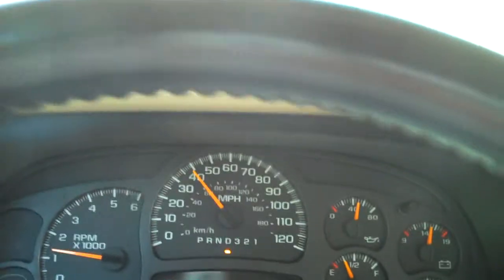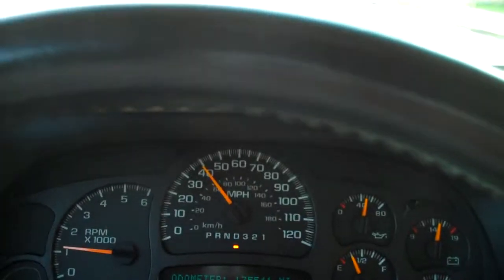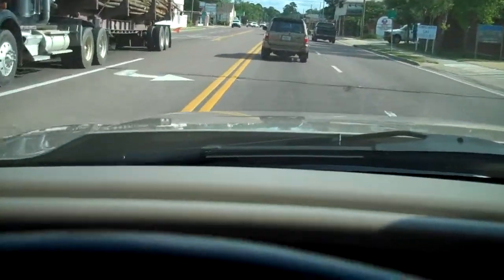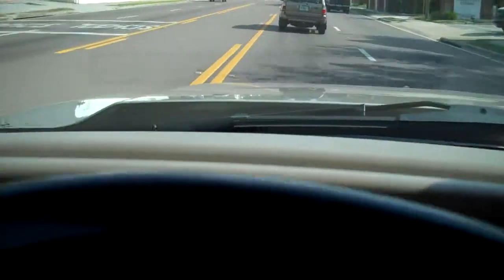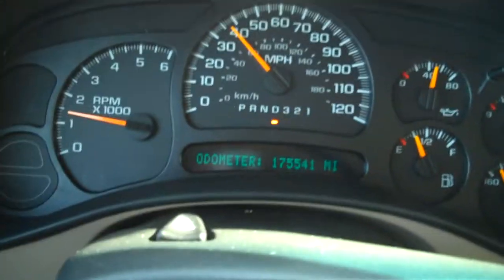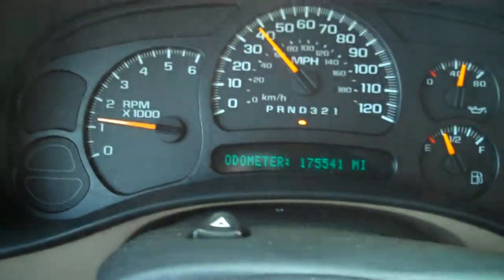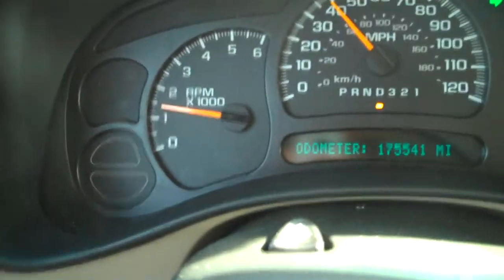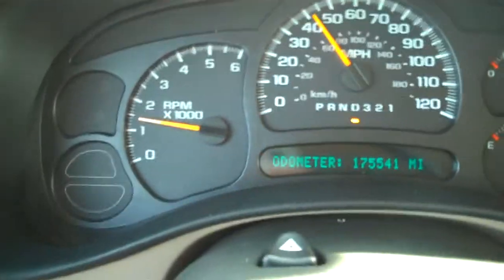2006 CHEVROLET Z-71 CREW CAB FOR SALE LEISURE USED CARS 850-265-917EIGHT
2006 CHEVROLET Z-71 CREW CAB FOR SALE LEISURE USED CARS 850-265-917EIGHT